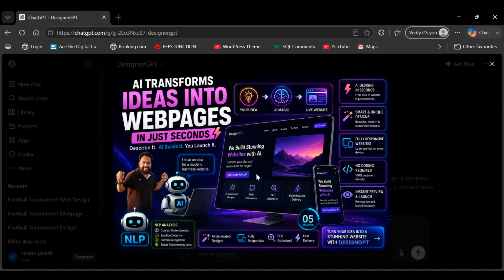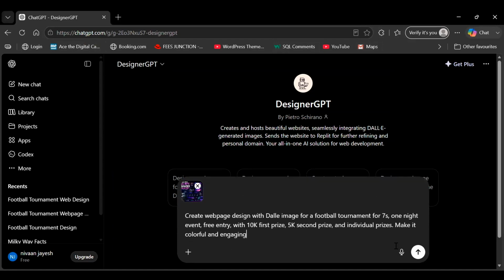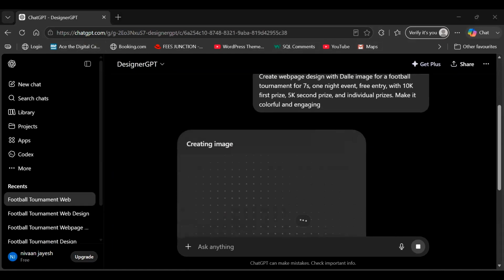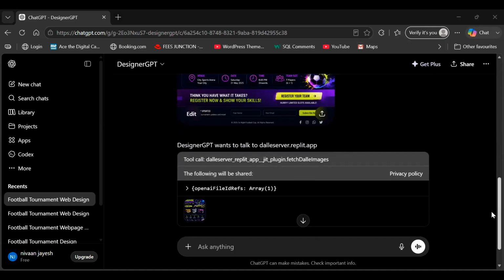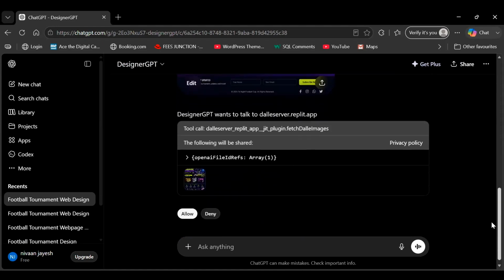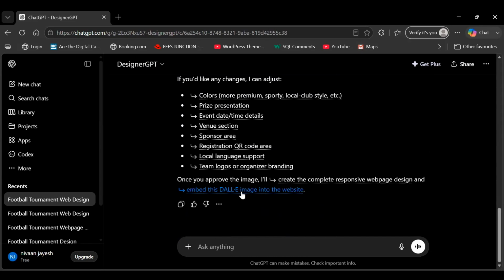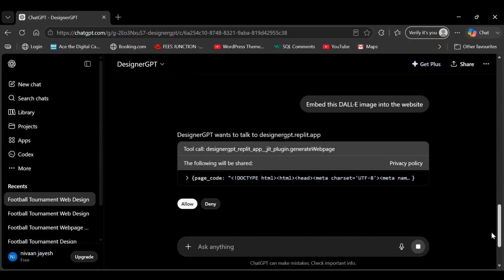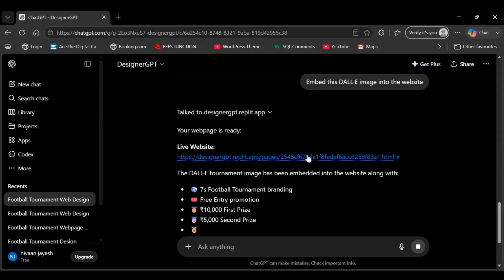⚡ Create a Professional Website in Seconds with AI | DesignGPT Tutorial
🚀✨ No coding. No design expertise. Just a prompt. Watch AI create a stunning website for you in seconds with DesignGPT. 🌐🤖